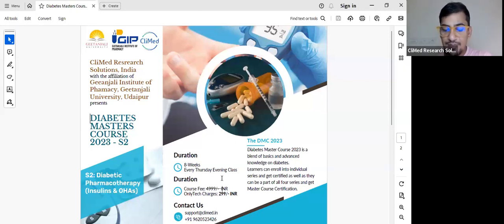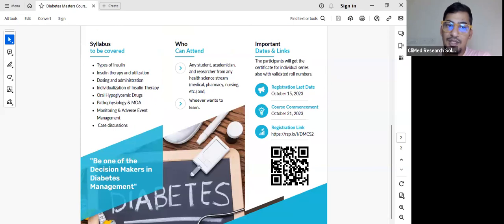M00 Diabetes Masters Course S2 | Induction Session | Dr. Ajit Singh | CliMed & GIP, Geetanjali Uni.